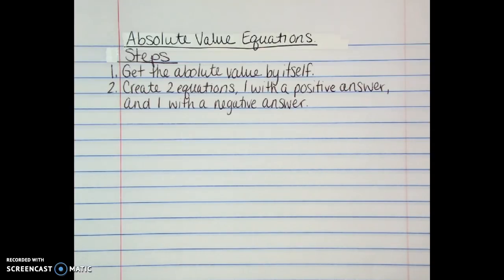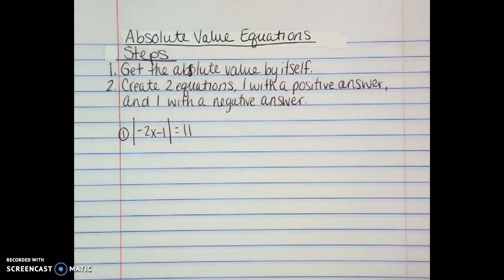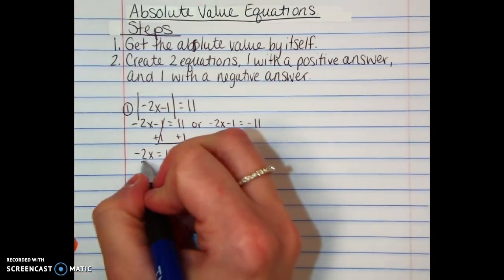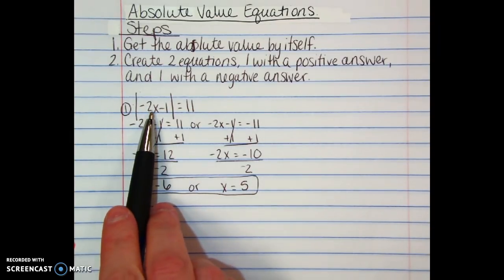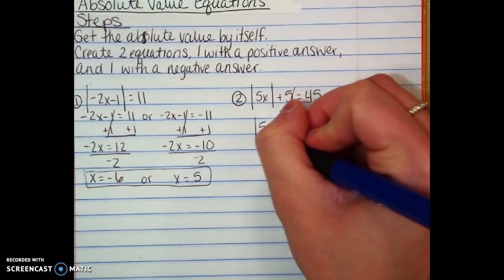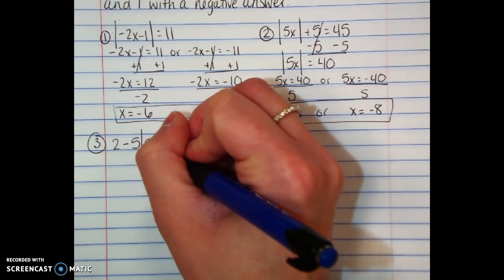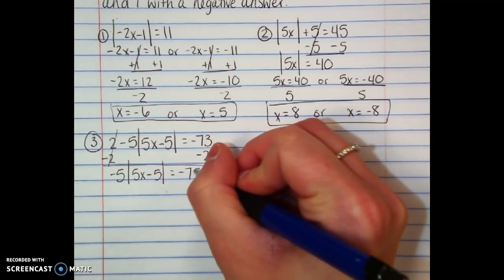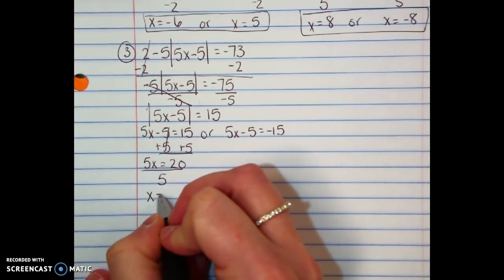Solving Absolute Value Equations